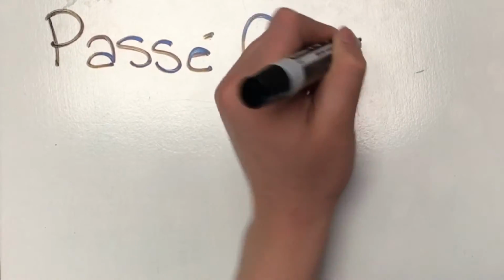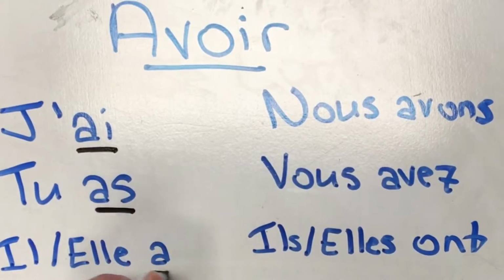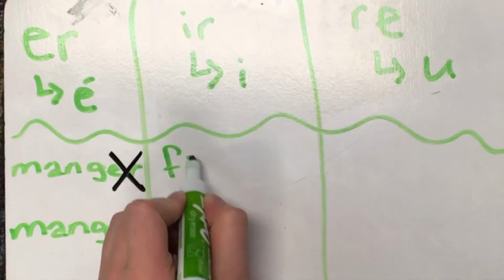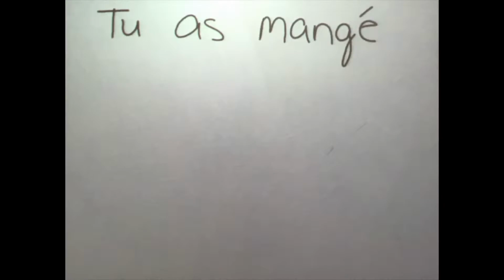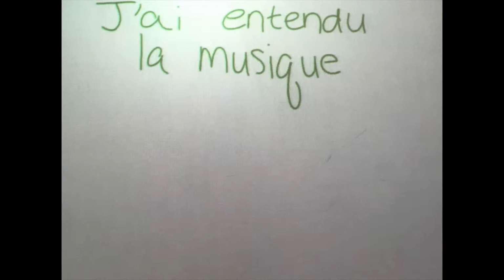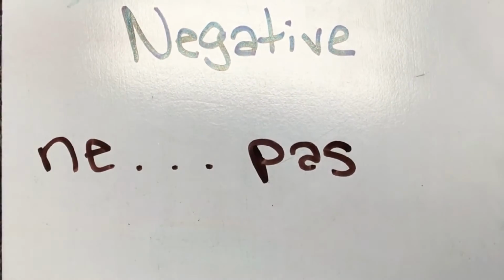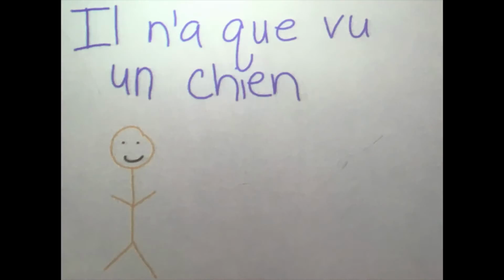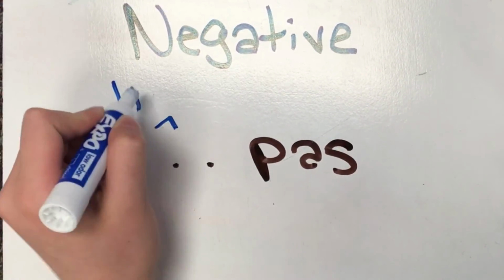Renee and Alexis